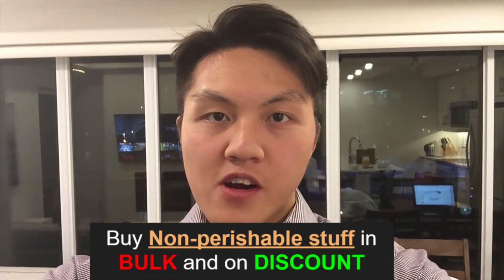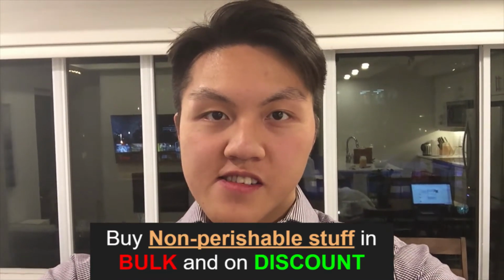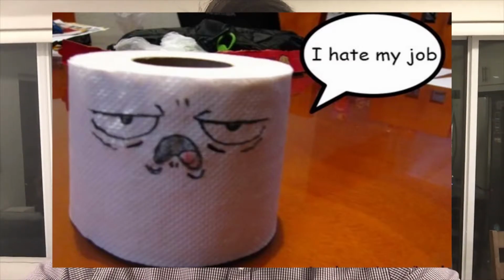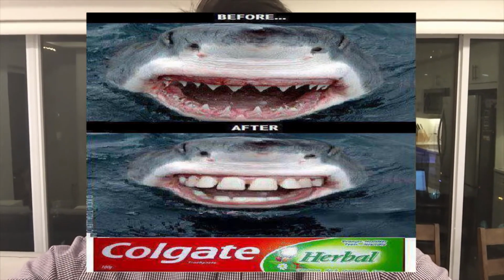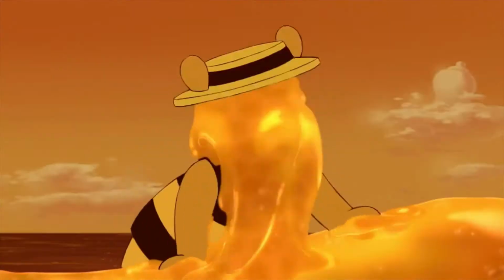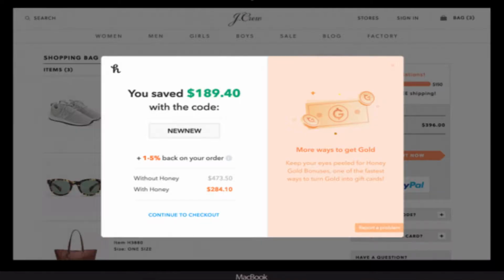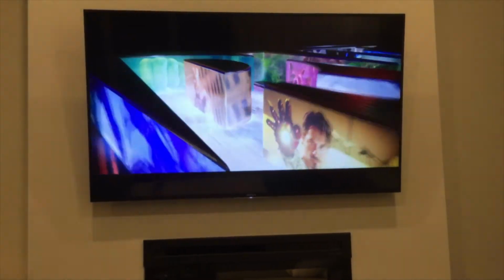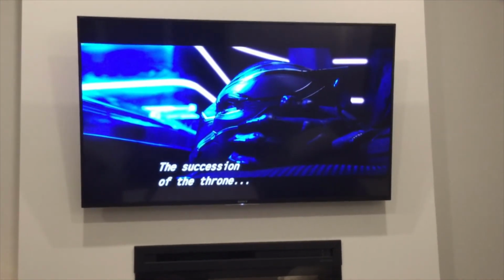🤑 Save $1000 QUICK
What would you do with $1000 in your pocket? First we need to get it, and what better way is there than to rewire your consumption patterns in a way that naturally lets you keep your money.

In this video, I share the various strategies I think about when it comes to saving money the quick and easy way. These strategies include buying non-perishables in bulk, using Honey, having various credit cards with different capabilities, watch your outing/dining expenses, and reconsider your impulse purchases.

Buffett Books:
Intelligent Investor
The Essays of Warren Buffett: Lessons for Corporate America
The Snowball: Warren Buffett and the Business of Life
The Warren Buffett Way
Buffett: The Making of an American Capitalist
Security Analysis: 6th Edition, Foreword by Warren Buffett

Timothy Li is a Investment Analyst with a keen sense of investing, career development, and productivity. He’s currently working at a multi-billion dollar fund in Canada focused on Canadian and US stocks. Having a passion for investing and teaching others through tutoring, Timothy believes he can do so on a larger scale through his channel. Furthermore, through inspiration from legendary investors and entrepreneurs, Timothy continues to develop his knowledge and has a lot to share.